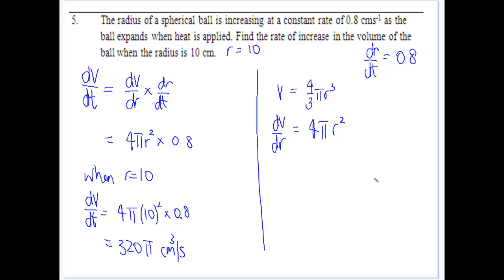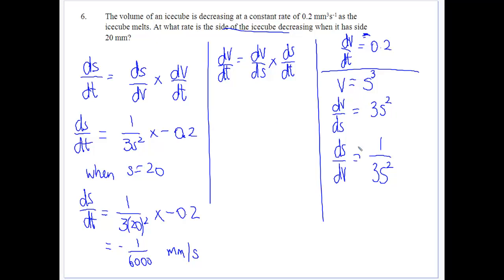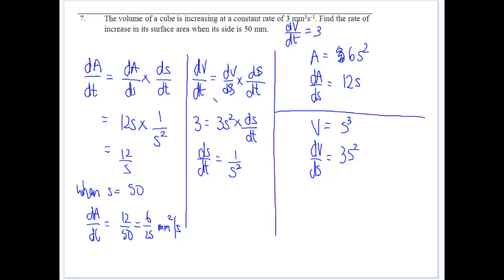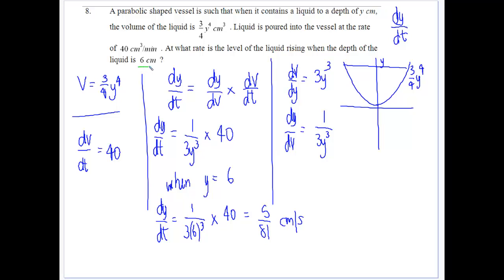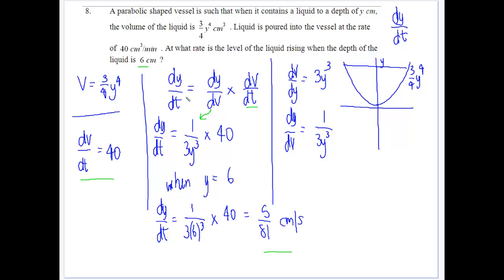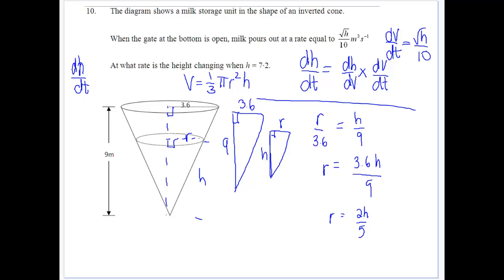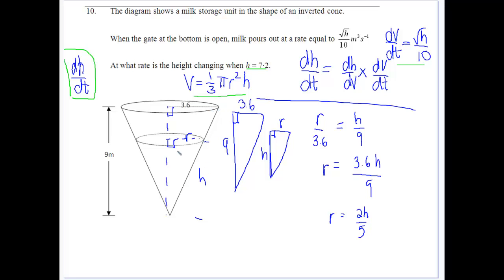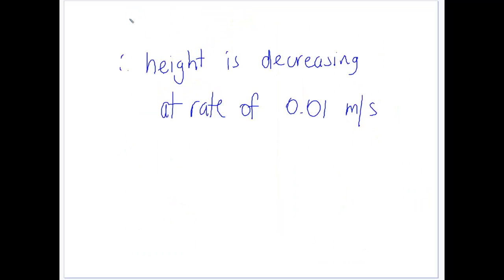Harder Rates of Change 2